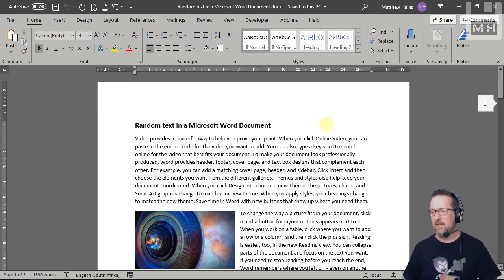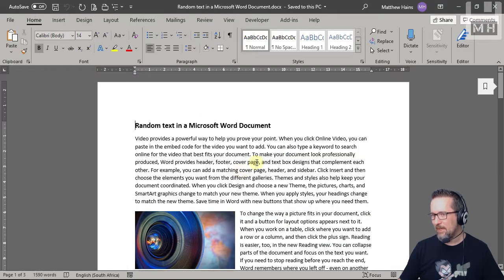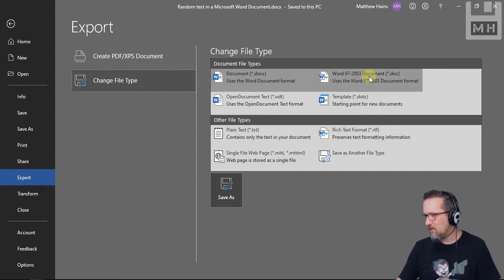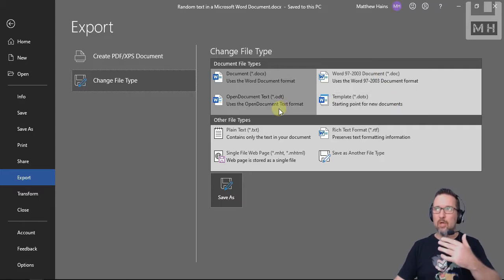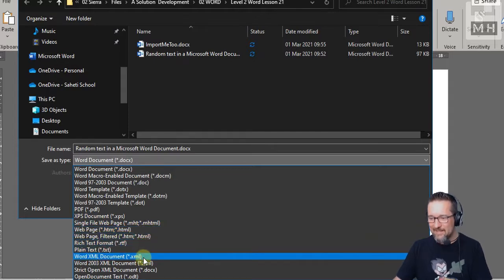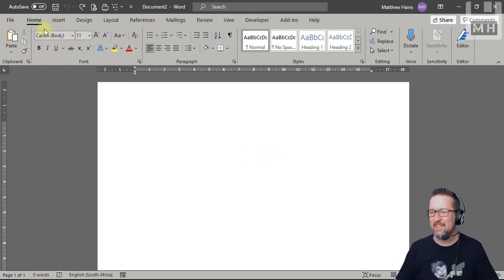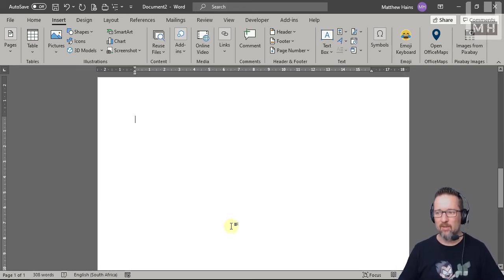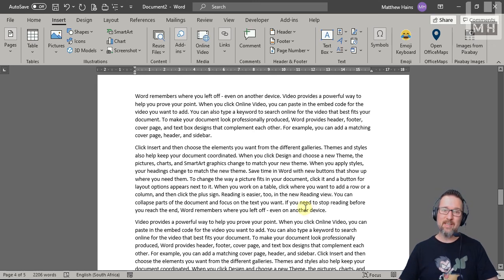Level 2 Word Lesson 21: Importing and Exporting Data in Word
Importing and Exporting Data in Word